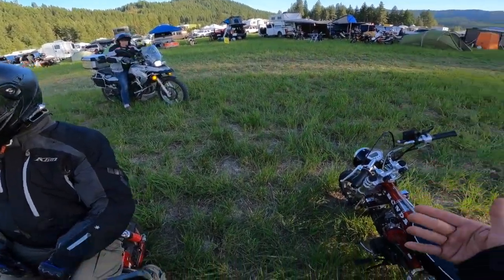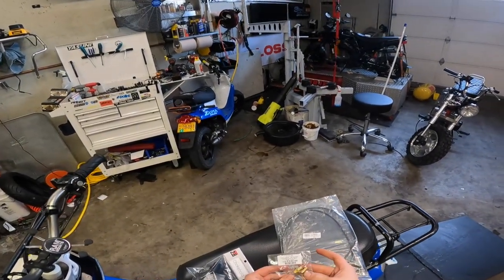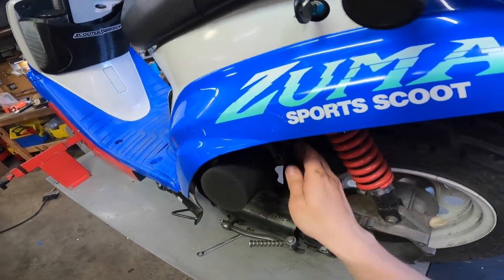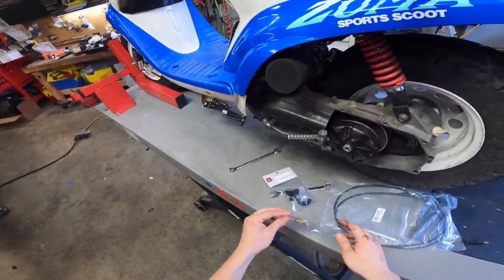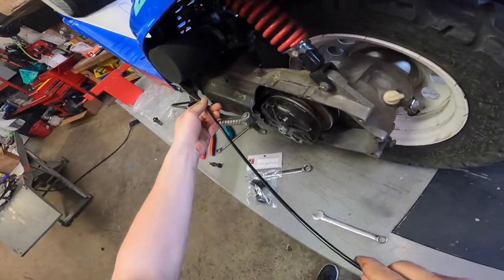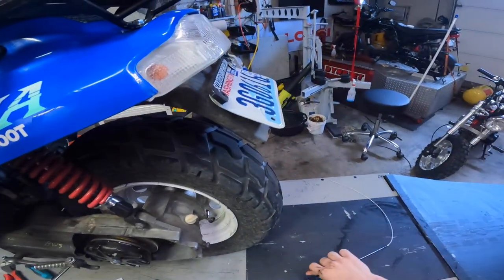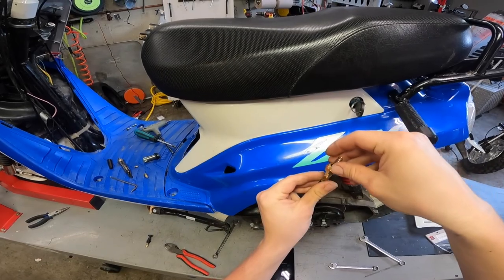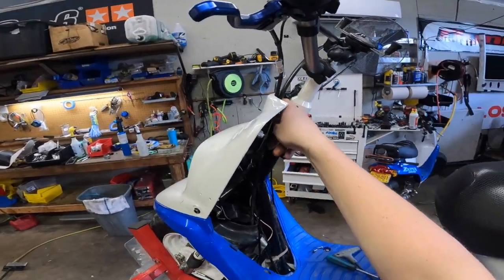Scooter REMOTE Choke cable installation ZUMA ELITE SCOOTER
How to install an aftermarket choke knob for your dellorto, pwk, cp or OKO carb on a scooter, simple stuff! ALL these items are available on scooterswapshop.com located in oregon

Make sure to click notifications to keep up to date on the latest and greatest happenings.  Our shop is located in Portland, Oregon!

WE HAVE AN APP!!! Get notifications about specific items and more!